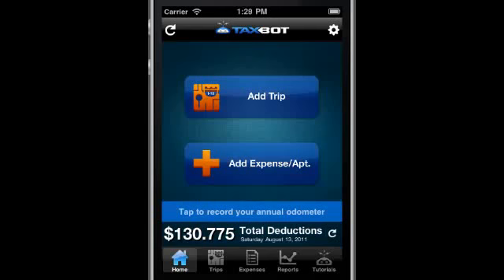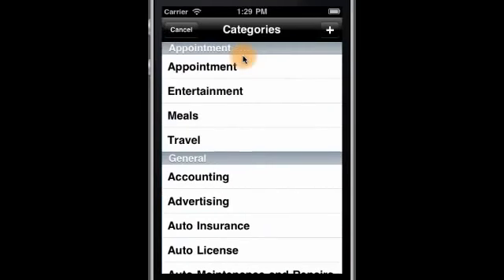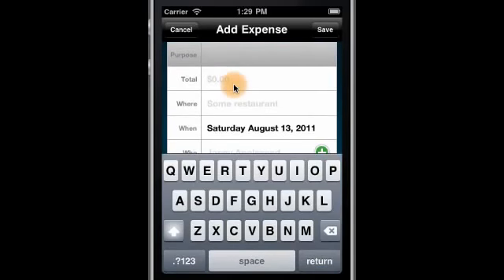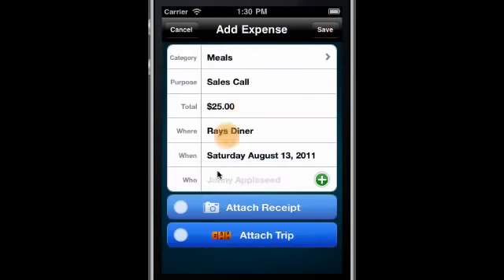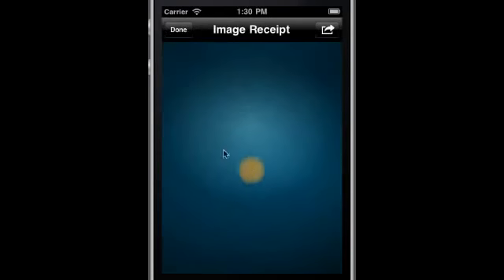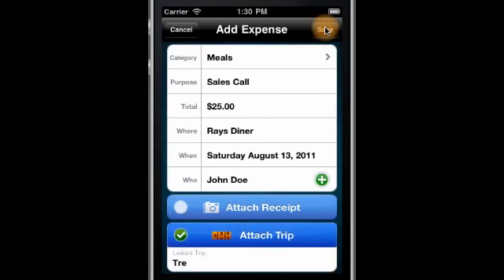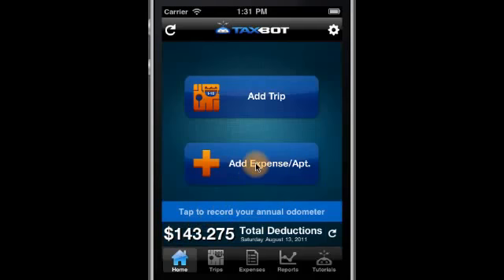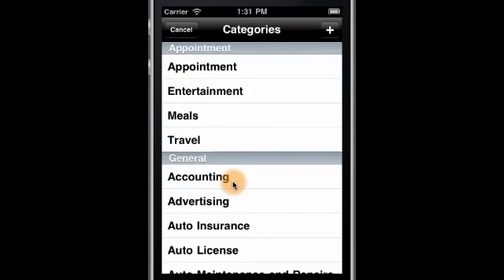WakeUpNow - Taxbot - How To Add An Expense